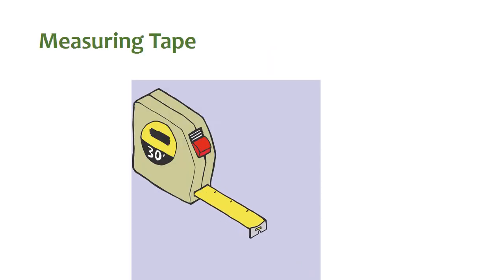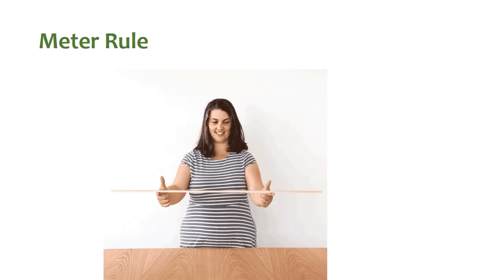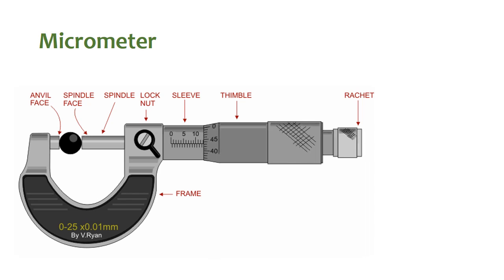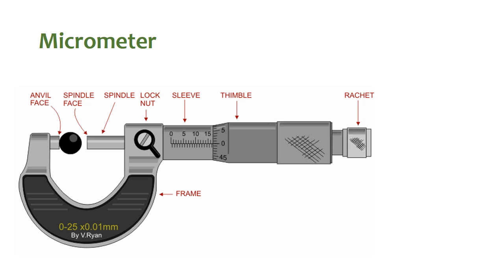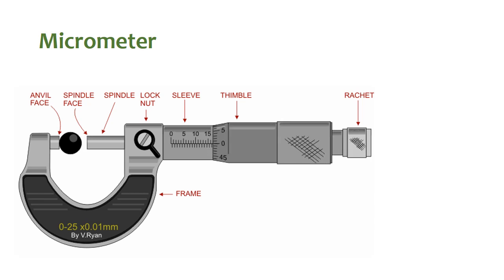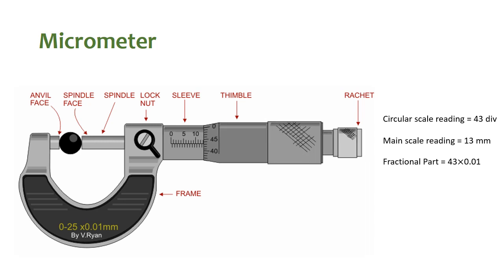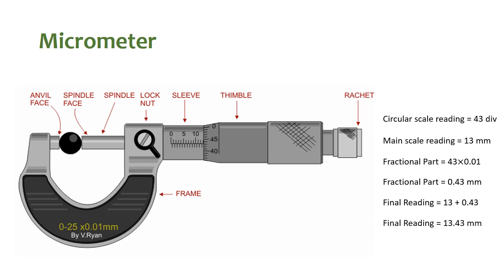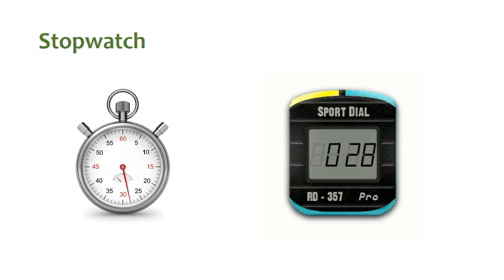GCSE Physics: 1.2# Measuring Techniques (Including Calipers)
This video content contains methods to measure length with the help of Measuring tape, Meter Rule, Micrometer and Calipers.
So watch the video ... it will clear your concepts ...